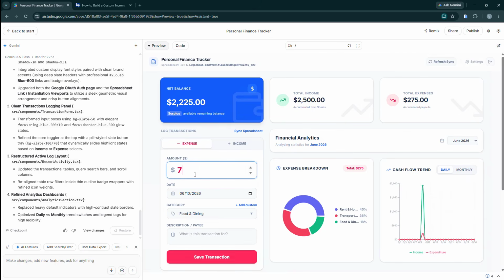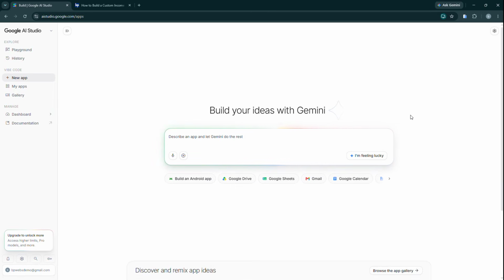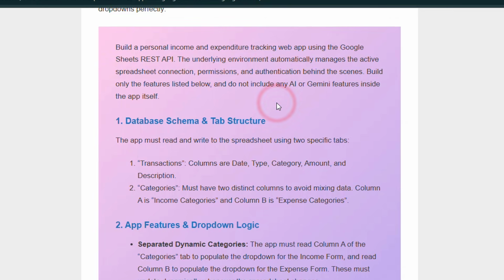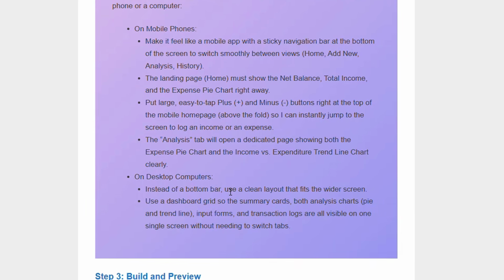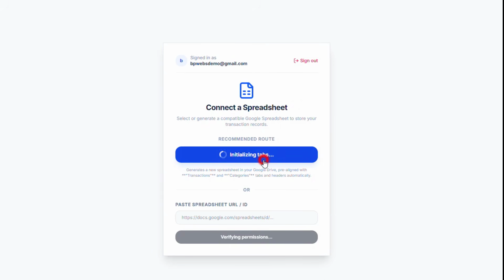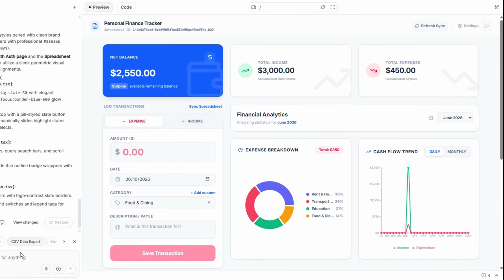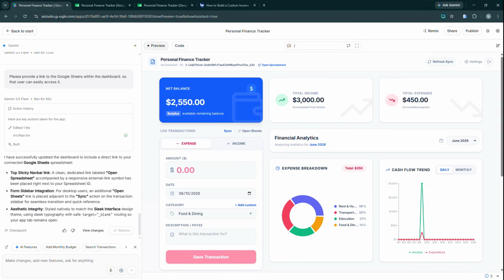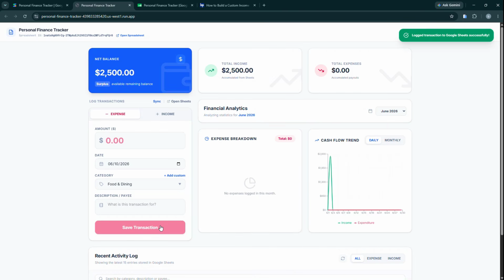How to Build a Custom Income & Expenditure Web App with Google AI Studio and Google Sheets.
Want a personal finance app that tracks your money exactly the way you want, without annoying ads or monthly subscriptions? In this video, I will show you how to build your own custom Income and Expenditure Web App without writing a single line of code!

Using the power of Google AI Studio and the simplicity of Google Sheets as our database, you will learn how to turn plain English instructions into a fully functional, mobile-friendly application.

🔗 Resources & Links Mentioned in this Video:

Get the Blueprint Prompt: Copy the exact prompt used in this video from the full blog post here: How to Build a Custom Income & Expenditure Web App

💡 What You Will Learn:

How "Vibe Coding" lets anyone build software using natural language.

How to structure a specific prompt to get the exact app features you need.

How to connect Google Sheets as a secure, free database for your web app.

How to deploy your new application live to the web for free.

📈 About the Channel:
Welcome to the channel! If you are looking to improve your day-to-day workflow, you are in the right place. We share simple, actionable tips and tutorials on productivity tools, including Google Sheets, Google Apps Script, Microsoft Excel, and more.